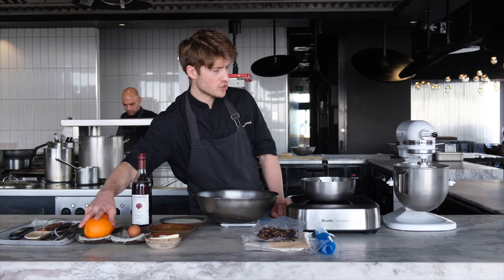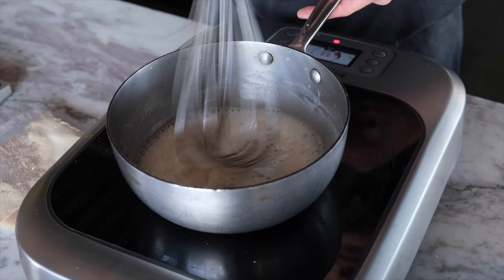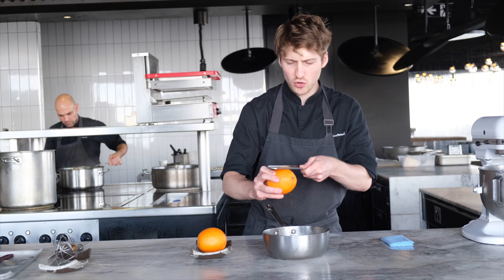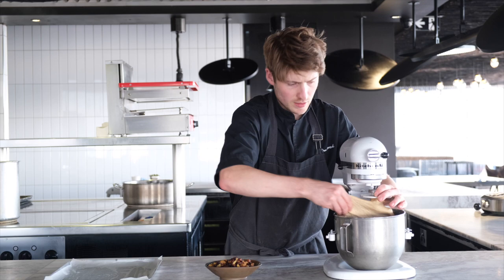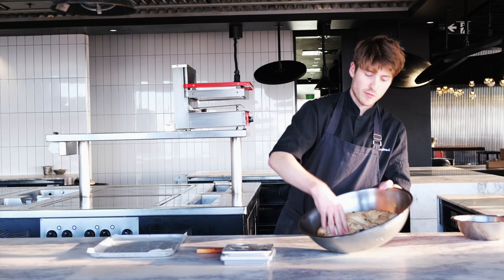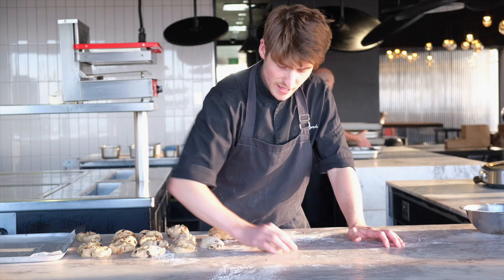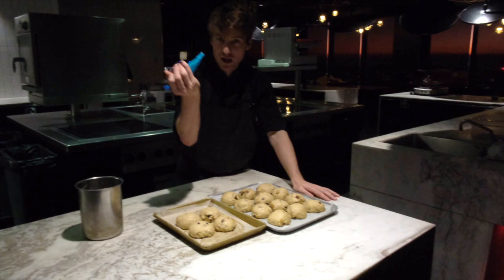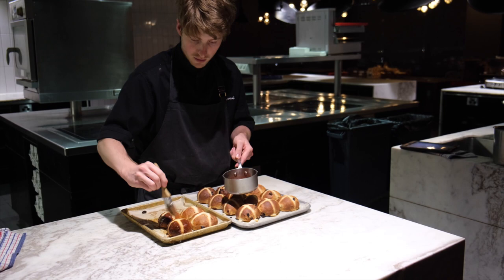Hot Cross Buns Masterclass